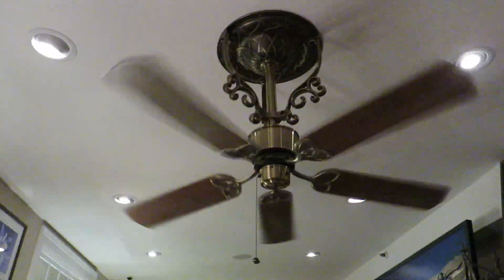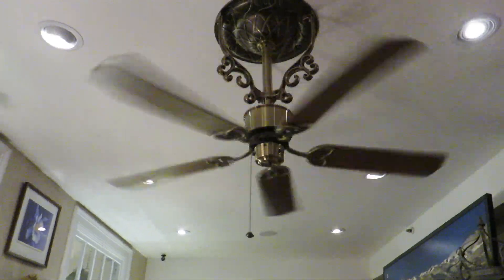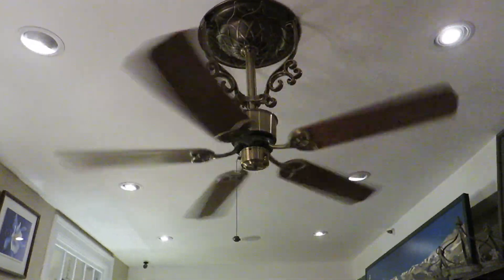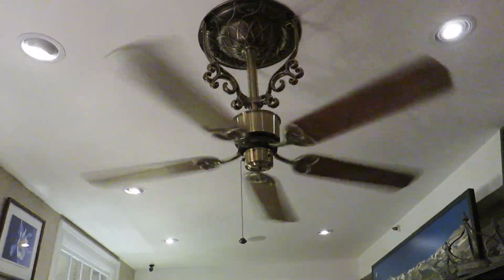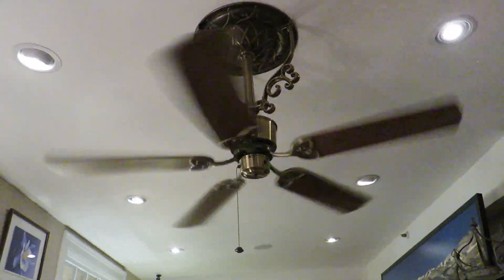52" Fanimation Americana Short and Bourbon Street Long ceiling fans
These fans are located in a gift shop. There is one Americana Short and two Bourbon Street Long. These fans don't make noticeable noise or wobble, and Americana Short blows almost no air because of some of blade arms being pitched the other way causing it to blow air up and down. Americana Short is shown on all 3 speeds downdraft (mostly), and Bourbon Street Long are shown on high in different directions.